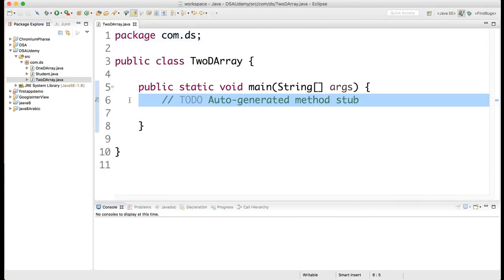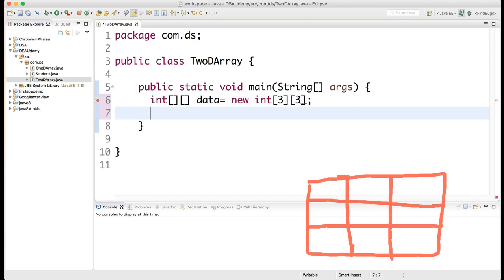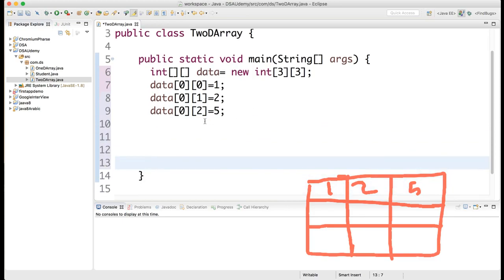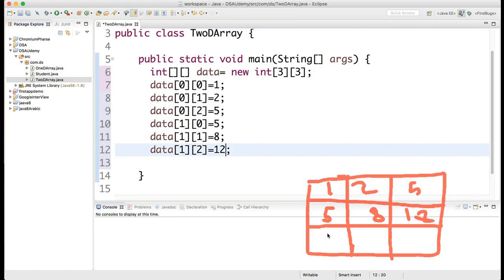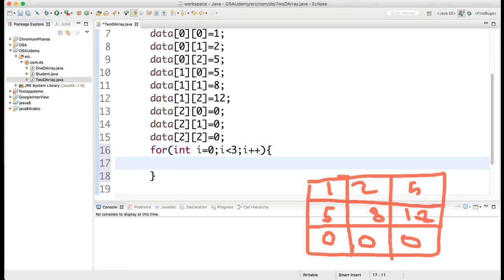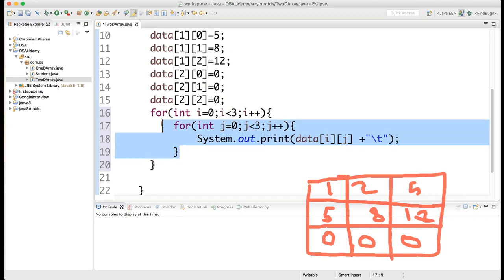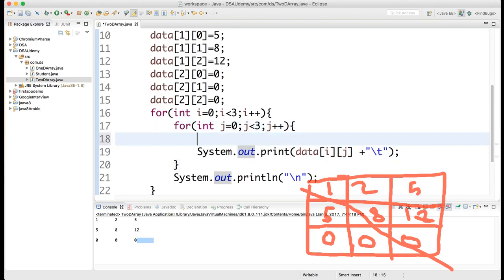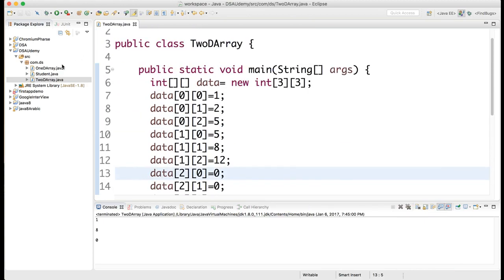029 Two Dimension Array implementation in Java